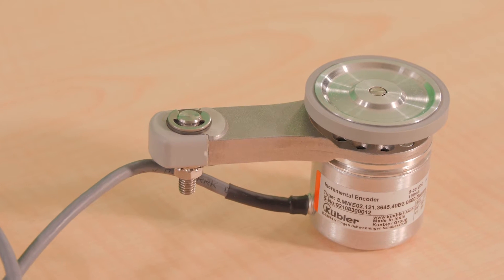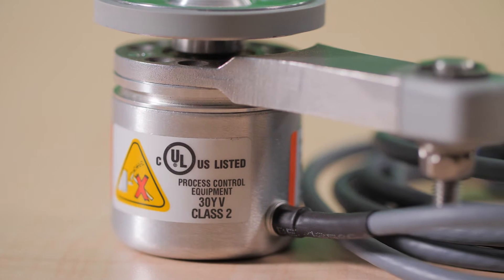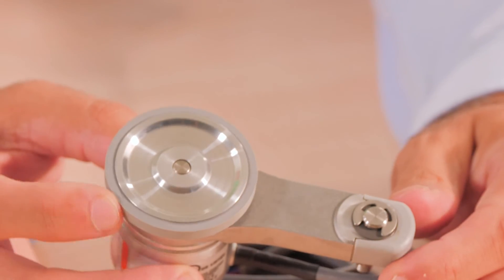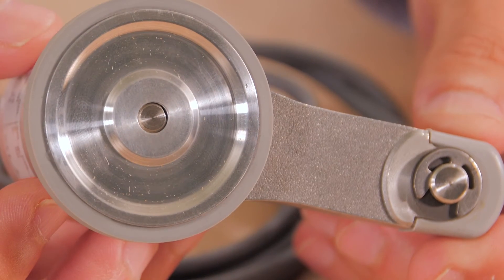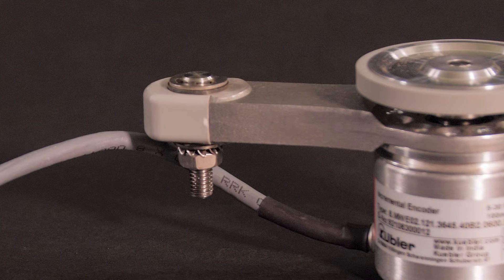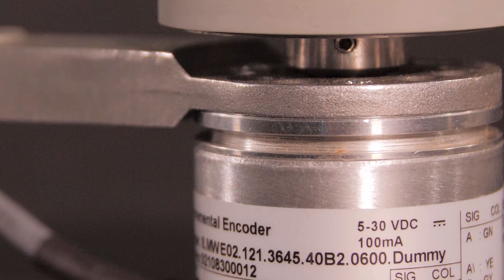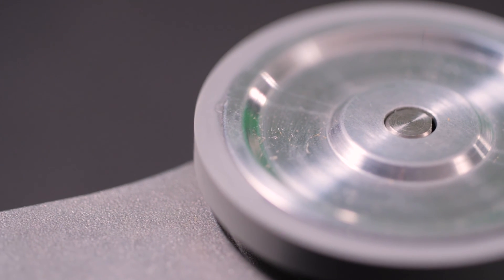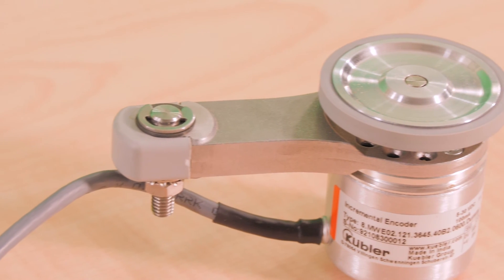Kuebler Video Measuring Wheel Encoder Systems MWE02 Kubler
Capture linear movements rotationally:
The MWE02 measuring wheel system is the ideal solution for reliable speed, position and distance measurement in applications with linear movements. These are recorded rotationally via the measuring wheel with attached encoder and converted into measurement data.
An integrated spring ensures the contact pressure of the measuring wheel on the measuring surface required for reliable measured value acquisition. Due to its compact design, the system is also suitable for the tightest installation spaces and can be installed quickly and easily horizontally, vertically or overhead.
Video Made by: Design World - This video covers the features, specs, and application options for the specially developed Kubler MWE02 wheel system.

Kuebler Inc.
10430-J Harris Oaks Blvd
USA